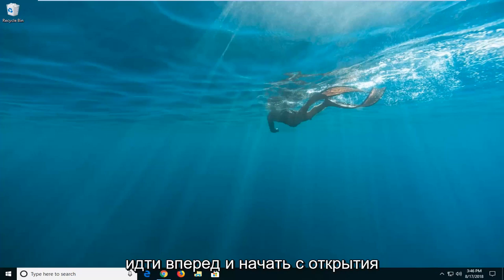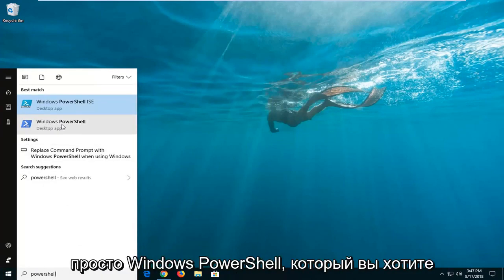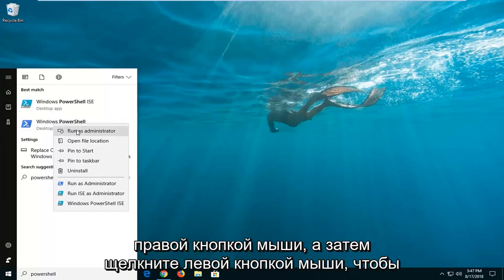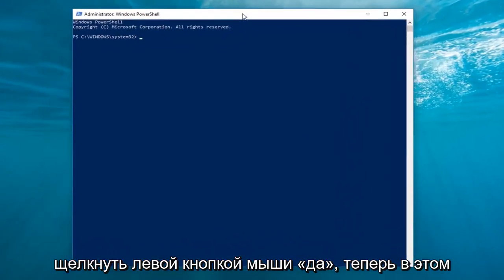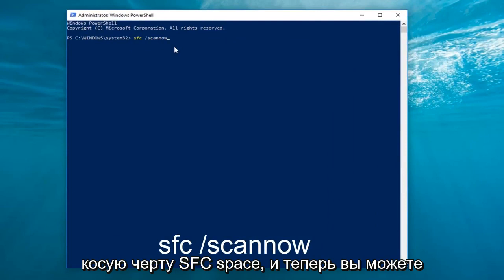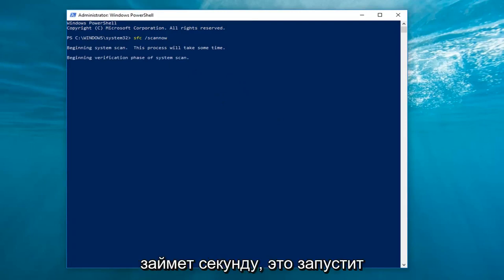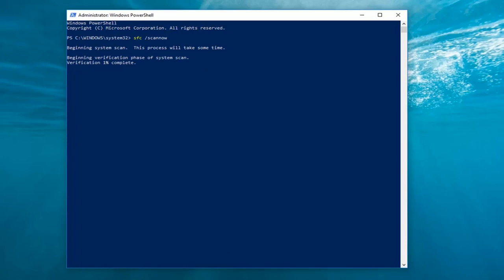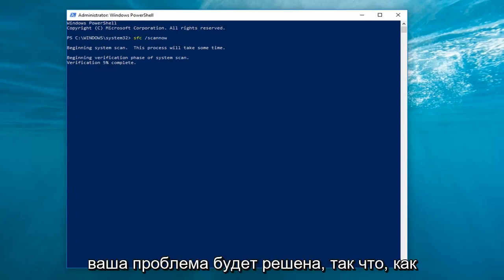Система конфигурации не прошла инициализацию Windows 10 — что делать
Как исправить ошибку инициализации системы конфигурации в Windows.

Ошибка «Ошибка инициализации системы конфигурации» возникает, когда система не может корректно запустить какое-либо целевое приложение и сталкивается с такой ошибкой. На самом деле это сообщение об ошибке очень общее и связано с рядом различных сценариев и случаев.

Системе конфигурации не удалось инициализировать 0x84B10001